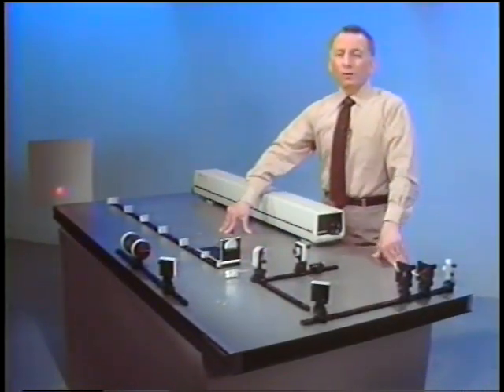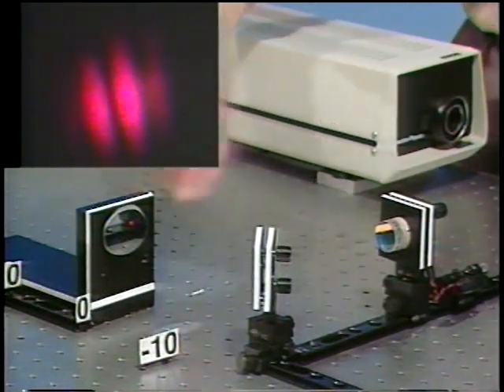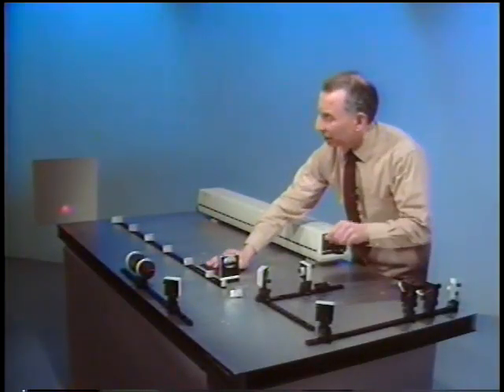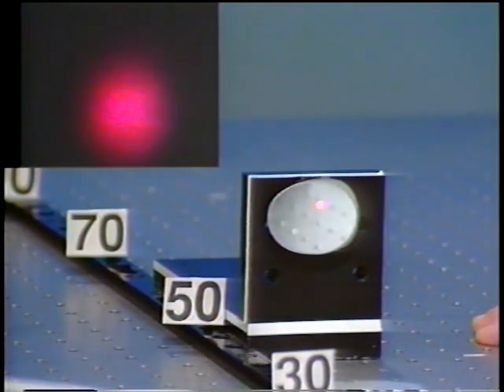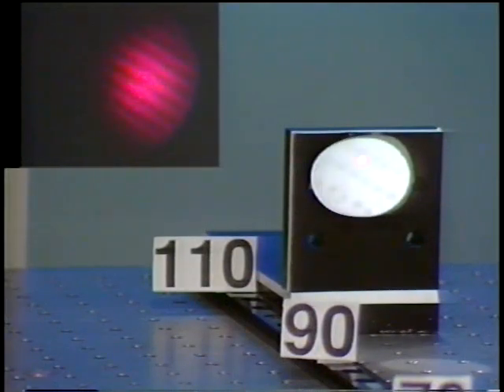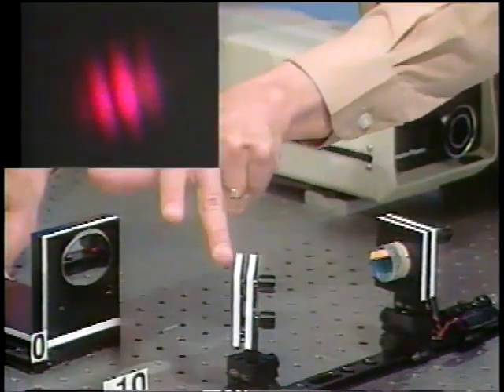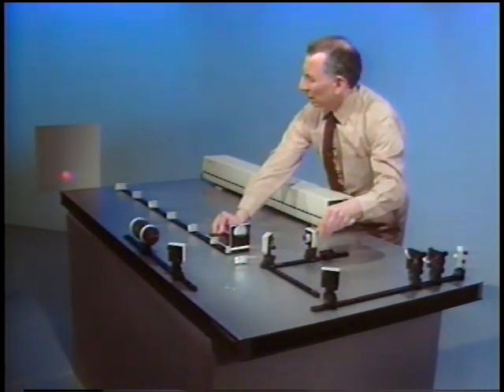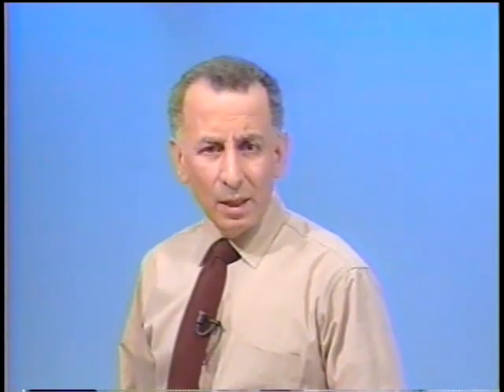Optics: Fringe contrast - path difference | MIT Video Demonstrations in Lasers and Optics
Optics: Fringe contrast - path difference